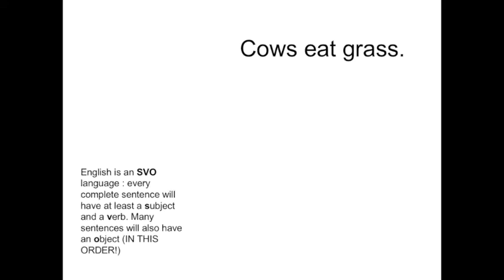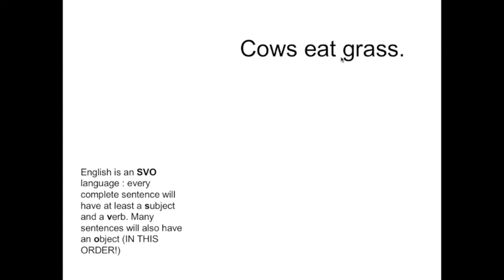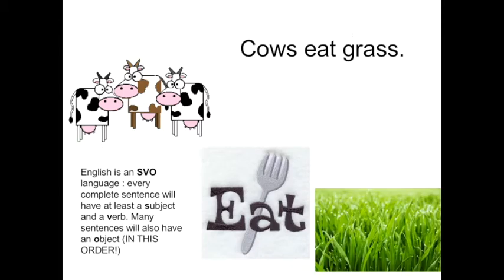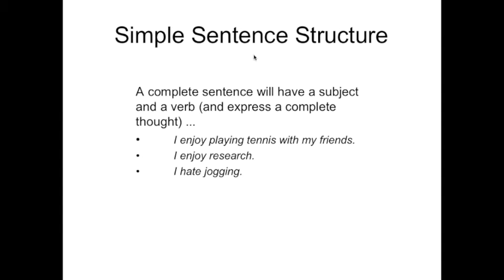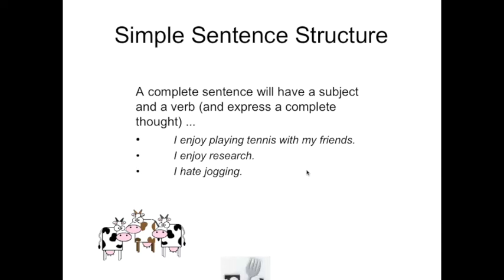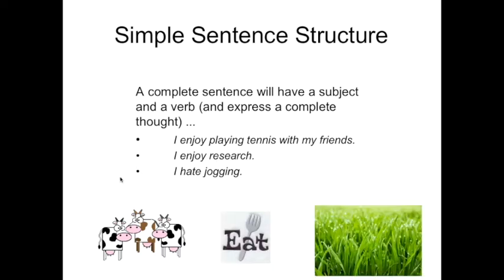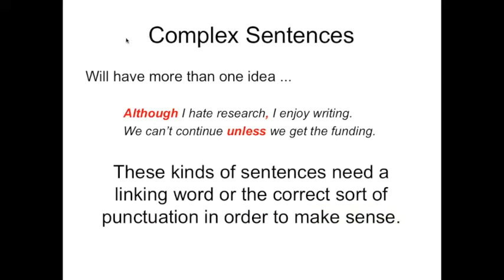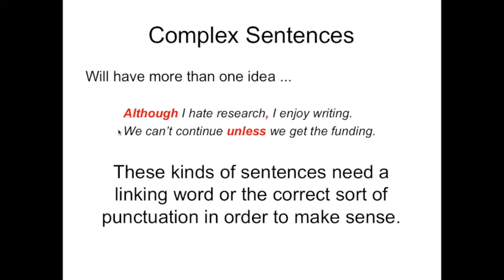Basic Sentence Structure Explained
A quick walk-through explanation of the basics of sentence structure in English (and a wee bit of info on more complicated structures).